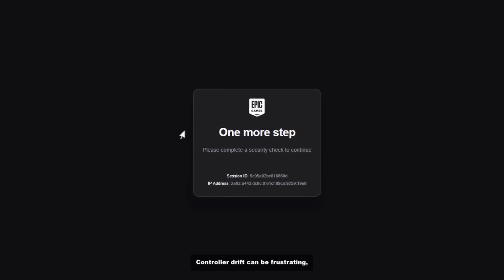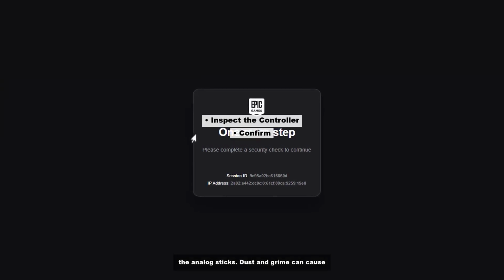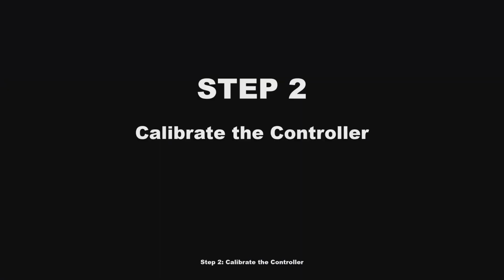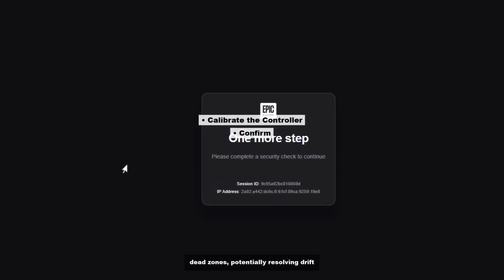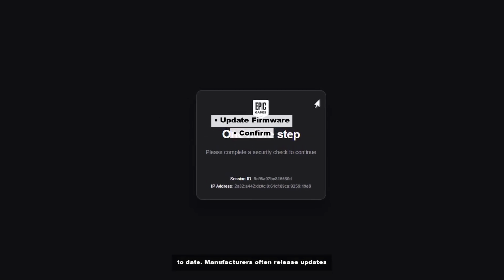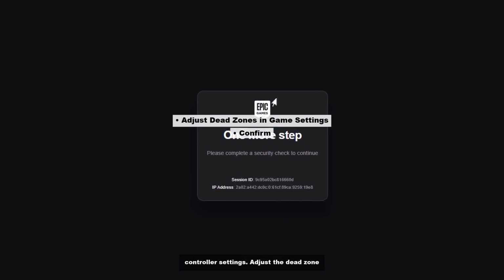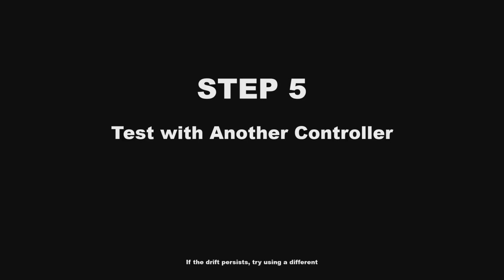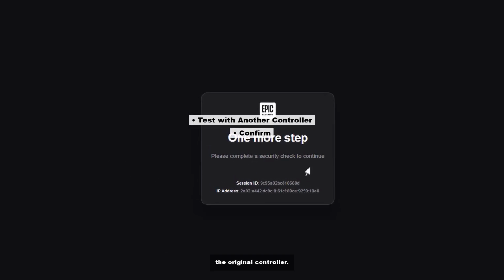How To Fix Rocket League Controller Drift 2026 (FULL TUTORIAL)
In this video, we will show you how to fix Rocket League controller drift in 2026 with a comprehensive full tutorial. Whether you're using a PlayStation, Xbox, or PC controller, we've got you covered with step-by-step solutions to common issues.